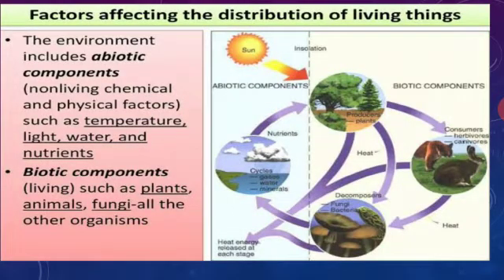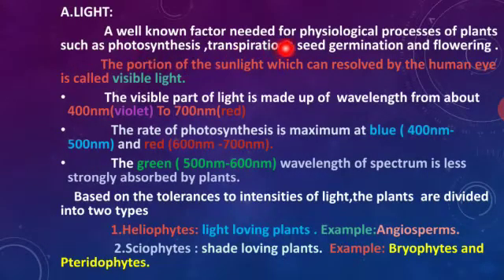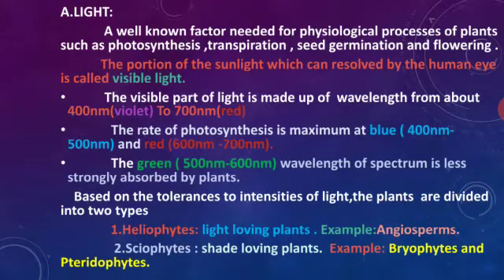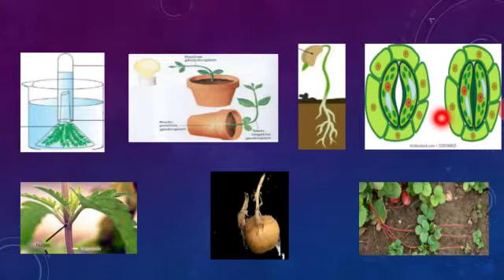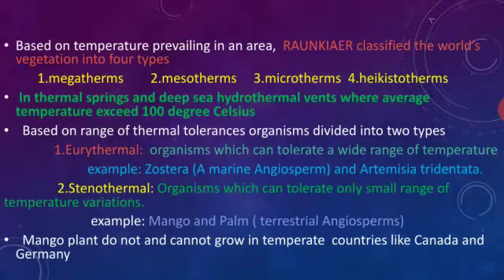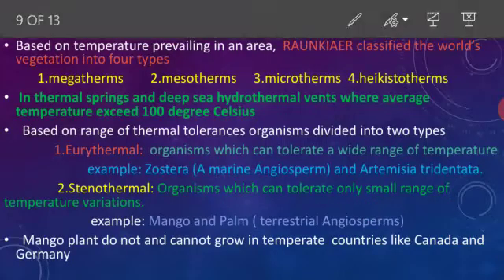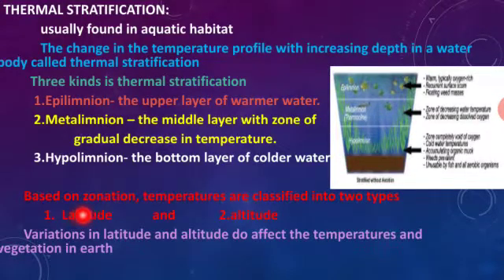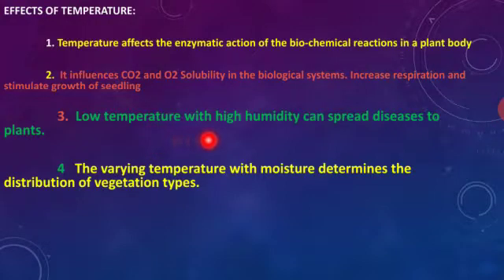12 th std Botany/Biobotany (12.08.2020) Ln_6 . Principles of Ecology(2)